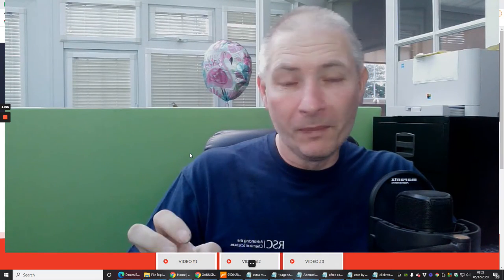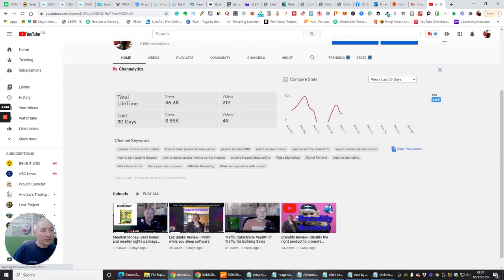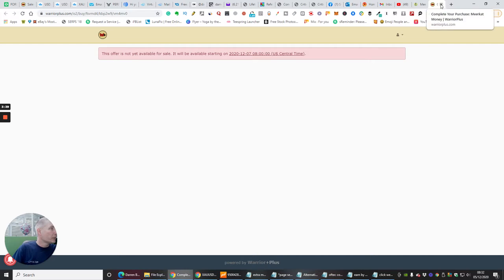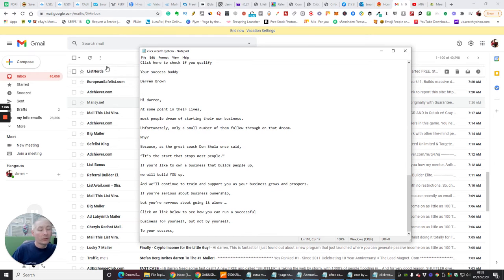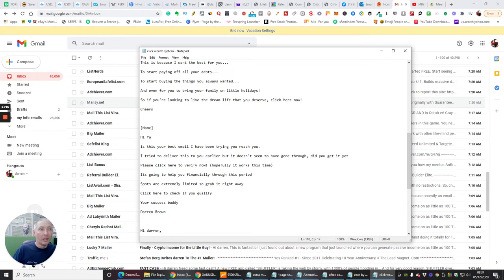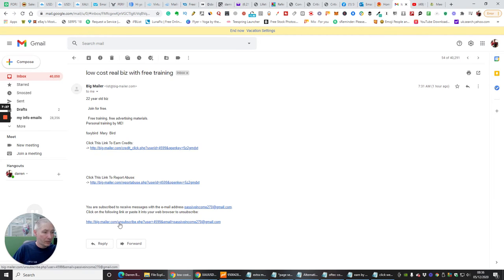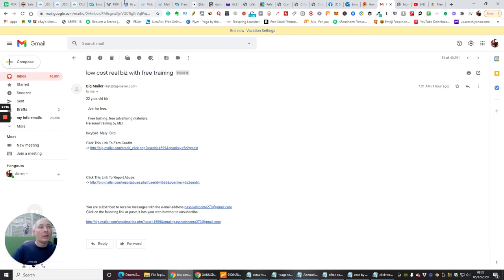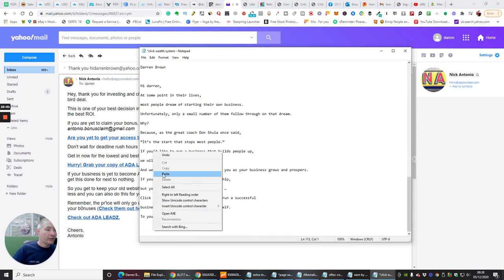My Useful Email Swipe Trick- Email marketing tips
✔️ My useful Email Swipe trick will help you with creating a list building tool which you can put into action and build your followers leads and subscribers to your chosen website or by a landing page or you can even use your own website which you can carefully adapt to optimize this with great results

✔️links above are a Traffic Solution, packed with unique features and tools. It is one of the most popular and active traffic Ideas and solutions, and also it’s voted the best traffic ideas by members. This help page is designed to help you use the features of the Over the rainbow, with information and easy step by step instructions Possibly may have tutorials video showing you how to setup. You can translate the page in the sidebar to the right if it is easier for you which has lots of hidden options ready to build your Followers Subscribers Leads plus increase the balance of your bank account.

✔️ Link here Gets you free Traffic Now!